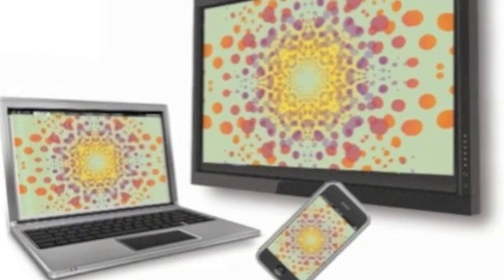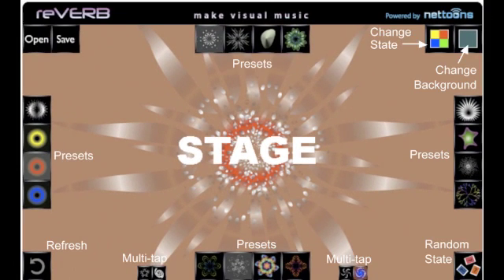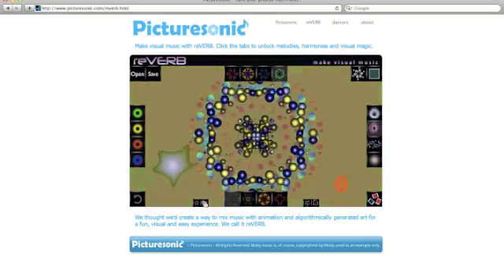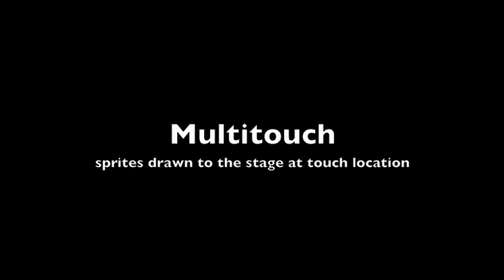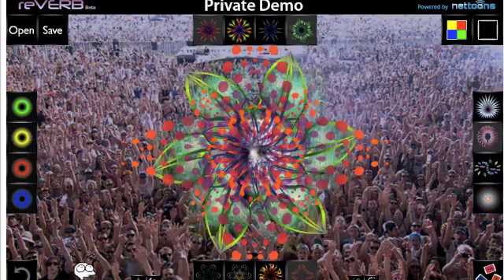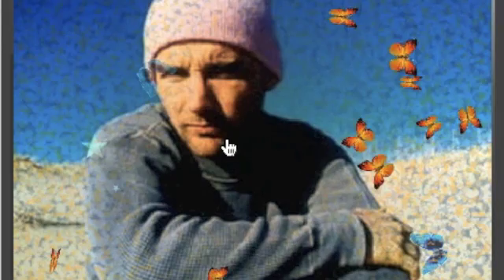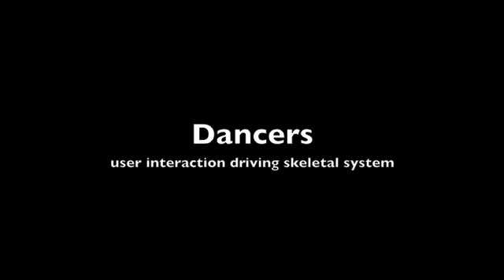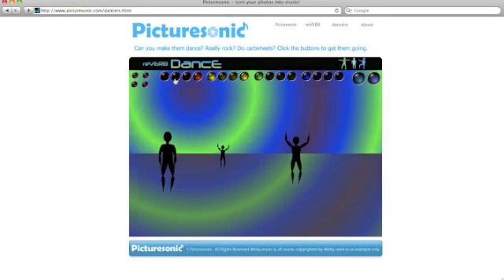reVERB 2.0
Take a deep dive into the reVERB social casual music game. This video reviews some of the base features and functions of the reVERB game engine.